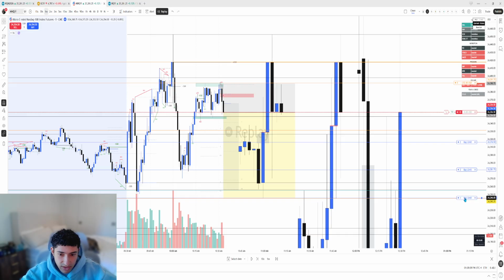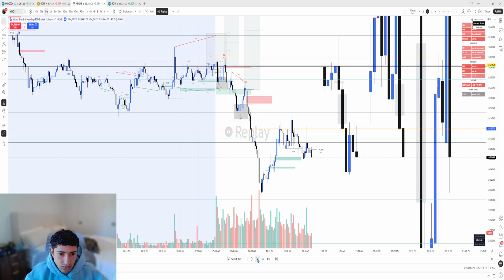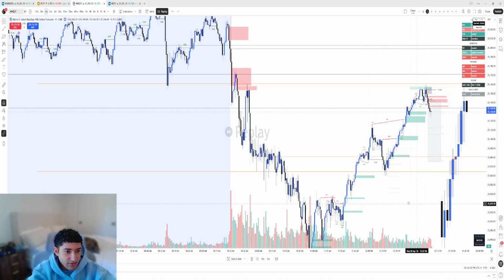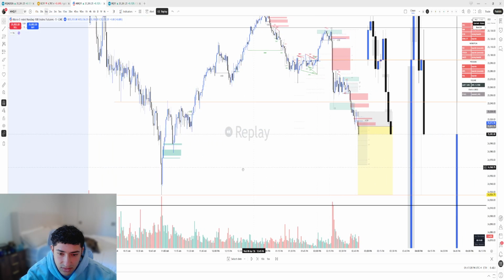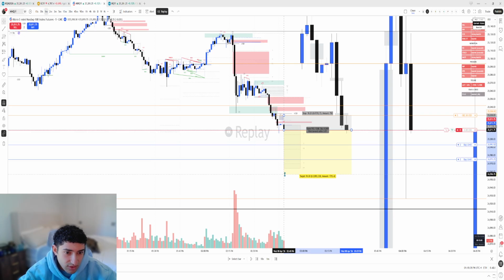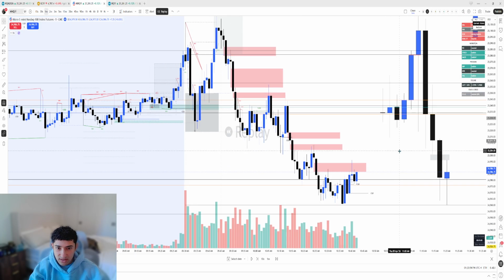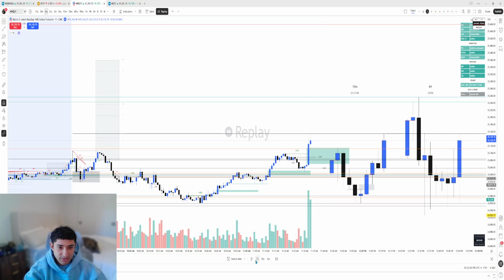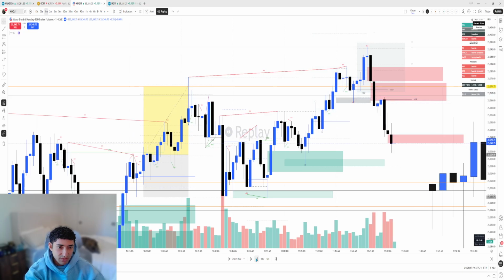Full Week NQ Backtest | April 6–10 | 4-Hour Candle Strategy Breakdown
In this video I'm going full backtest mode — running my 4-hour candle strategy on NQ across 4 sessions from April 6–10, 2025 (skipped Thursday).

Every single setup that triggered came out a winner. One of them hit two partial levels before stopping out but still closed as a 2RR win — still green, still a W.

If you want to understand the strategy before watching me trade it live in the Combine to Live series, this is the video to watch.

📌 Strategy: 4-Hour Candle Strategy
📈 Instrument: NQ (Nasdaq Futures)
📅 Week Covered: April 6–10, 2025 (4 sessions)
✅ Results: 4/4 Winners | One 2RR partial hit — still a W

This is the same strategy I'm using across my 5 TopStep $150K Combines — so understanding it is key to following the live series.